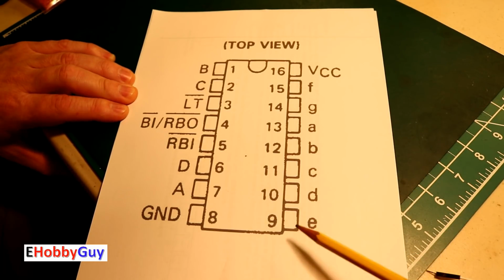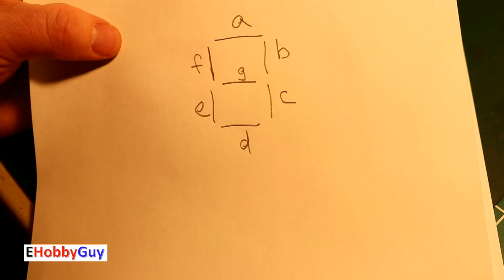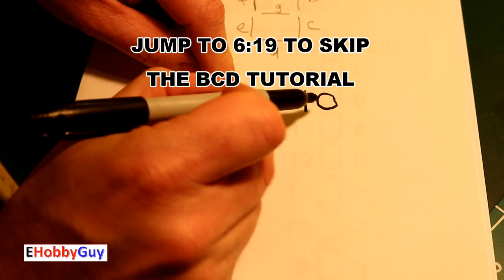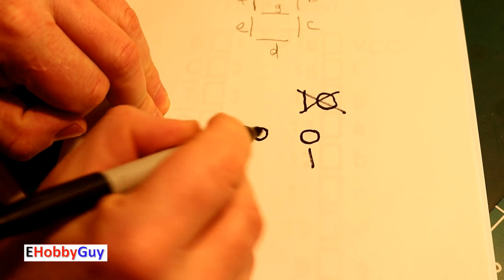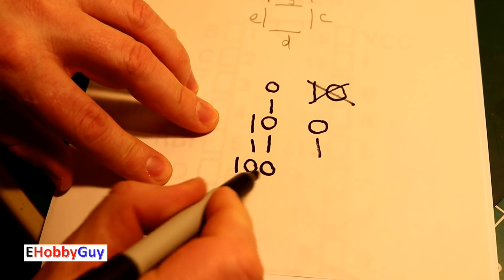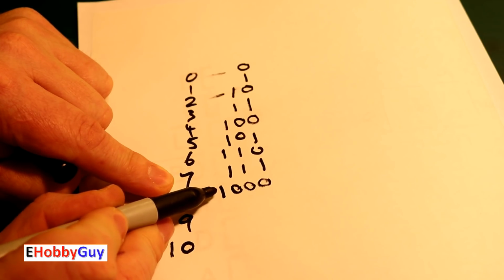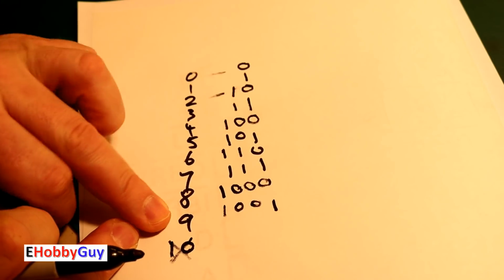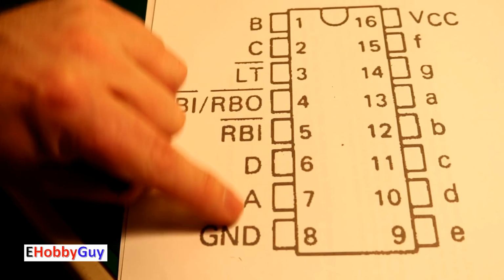7447 IC TUTORIAL BCD 7 SEG DECODER - Common Anode OR Common Cathode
In this video we will look at this very common 7447 BCD to 7 segment display IC and go over every pin on the chip, and breadboard the IC and create a 7 segment display from regular LED's.  We will show how to wire it with a common anode or common cathode 7 segment displays.